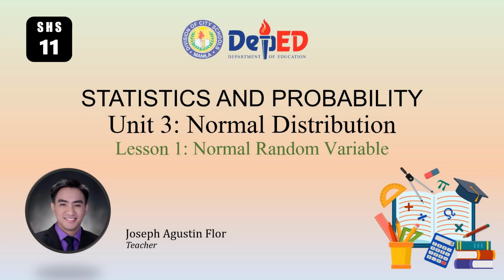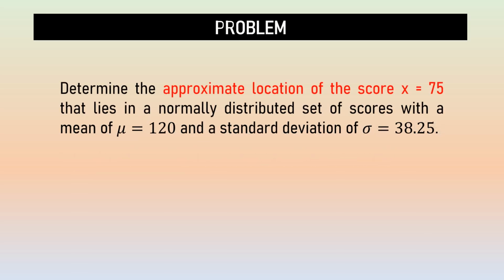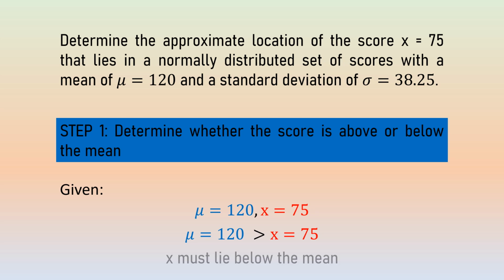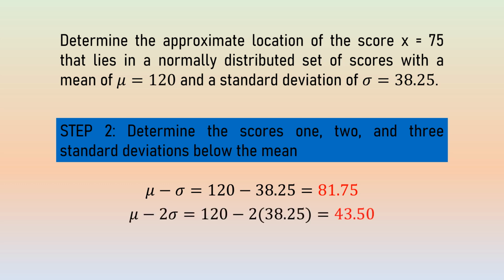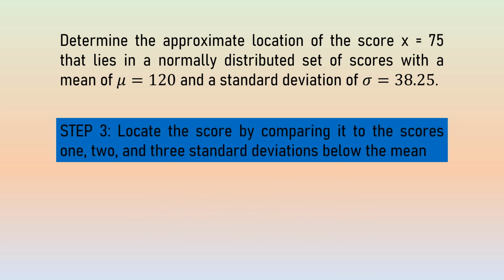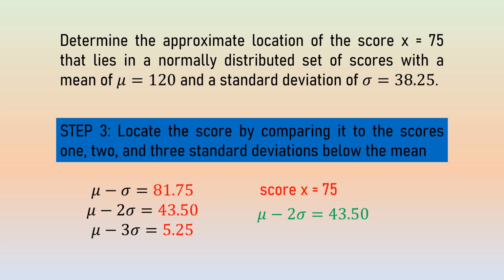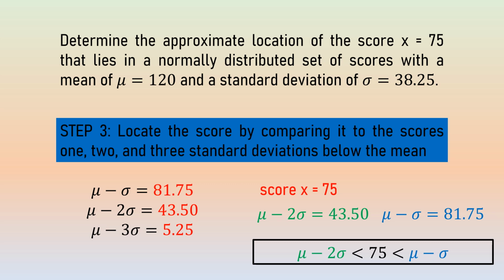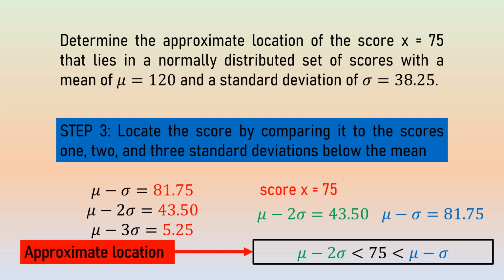Normal Distribution Video 2